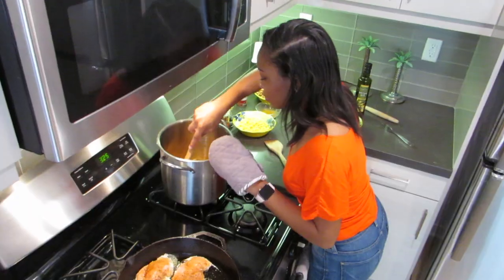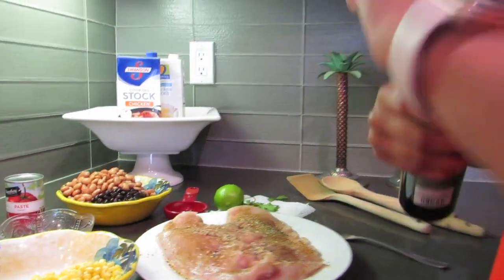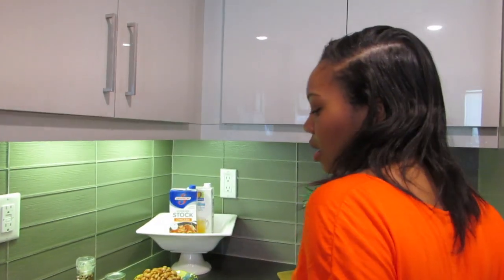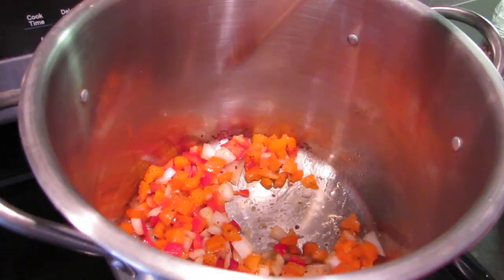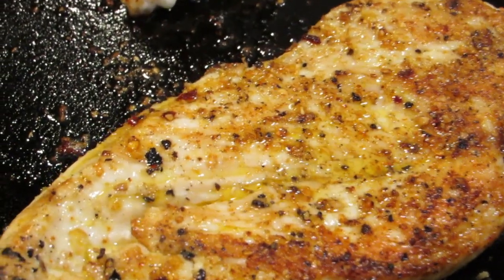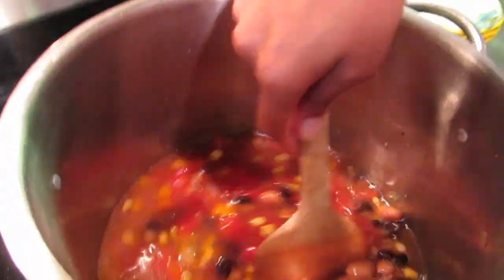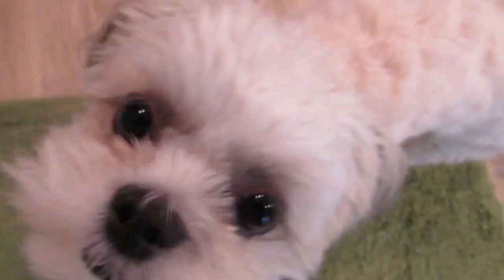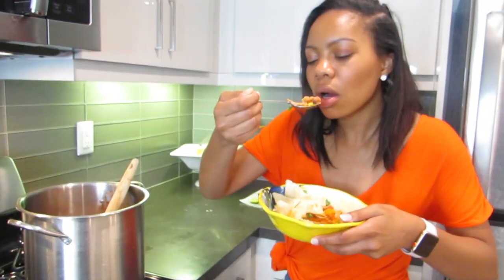Chicken Tortilla Soup Recipe| Madilicious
Welcome to my kitchen! I hope you cook along with me and share the same passion for food and cooking like I do! I've made an easy-to-follow tutorial so you can achieve the same delicious results as I did. :)

Chicken Tortilla Soup Recipe (serves 8-10 people):
For the Chicken:
-2 Tbsp Olive oil
-2 boneless, skinless chicken breasts to be seasoned, cooked, and shredded with two forks (can use dark meat instead if you'd prefer that) seasoned with (cumin, chili powder, salt, pepper, Everyday Seasoning from Trader Joe's)
-Half of each: Diced red pepper, orange pepper, white onion seasoned AND season with the same seasonings as the chicken + Garlic Powder
-1 28oz can of Diced Tomatoes
-1 15oz can of Black Beans
-1 15oz can of pinto beans
-1 15oz can of Corn (can also use fresh or frozen corn)
-32 oz of Chicken Broth
-8 oz of Chicken Stock (this gives it a lot of flavor)
-6oz can of Tomato Paste
-1 Tbsp of White Sugar
-My own taco seasoning blend (Sea salt, Cumin, Brown sugar, Crushed red pepper, Oregano, Black pepper, Crushed chili pepper, Paprika)
***Season the soup to your liking with a combination of all of the spices used to season the chicken and vegetables.
-Cilantro and lime for garnish
-Any tortilla chips of your choice